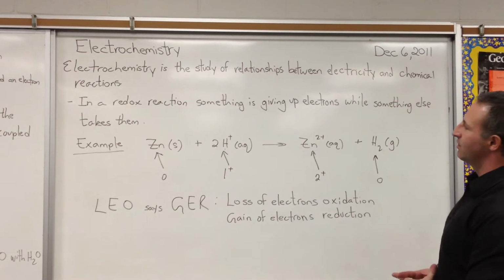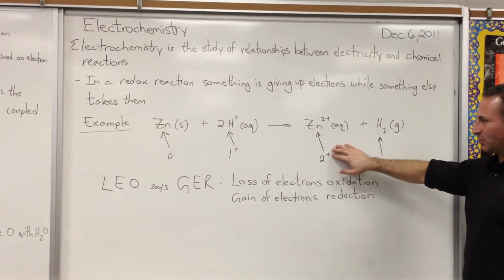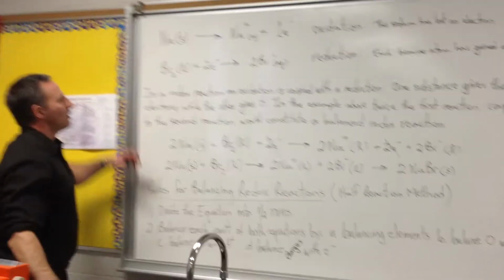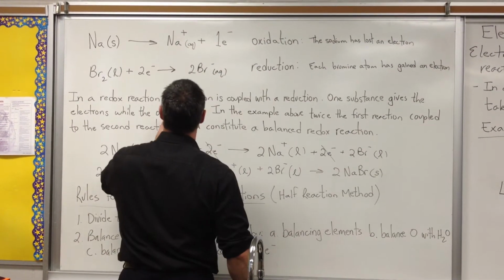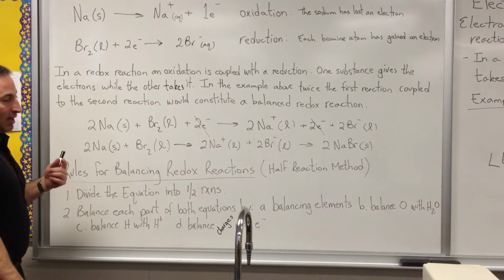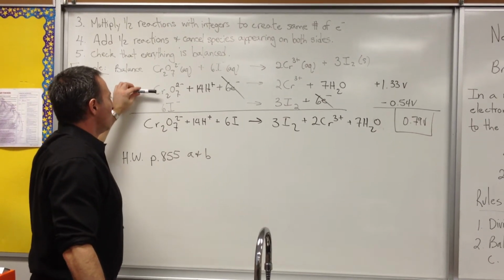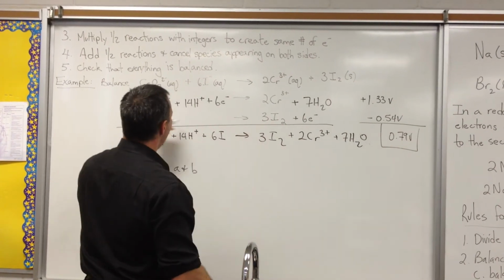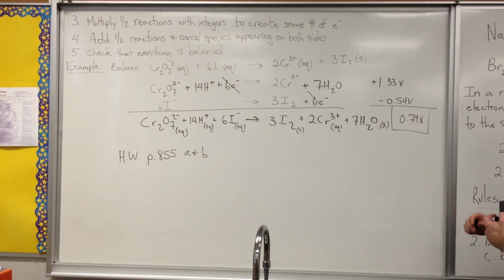Electrochemistry Part 1: Oxidation Reduction Reactions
The basic rules of electrochemistry are outlined. A mnemonic is used to recall that a loss of electrons is oxidation and that gain of electrons is reduction. Students are taught how to balance redox equations by the half-reaction method.